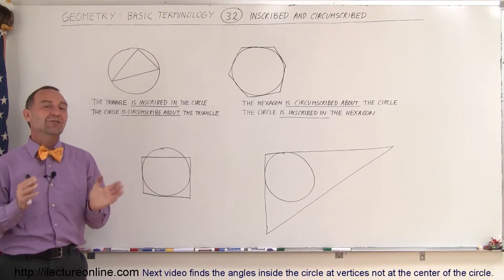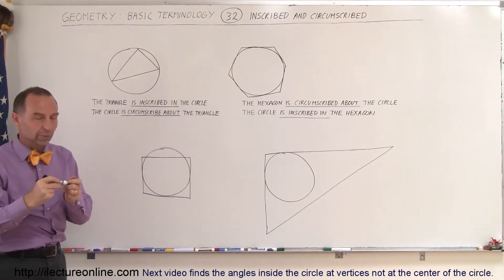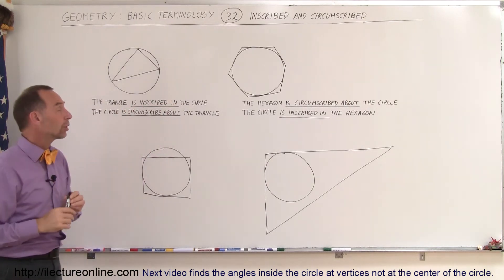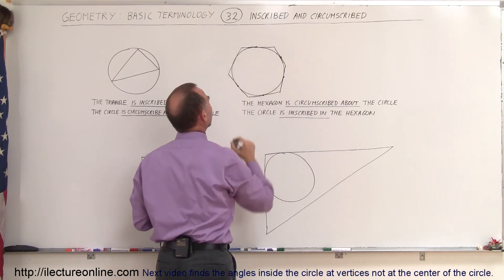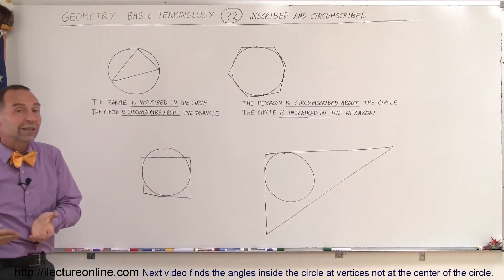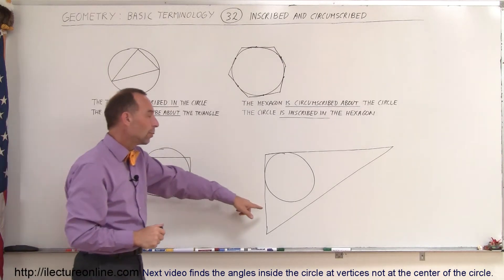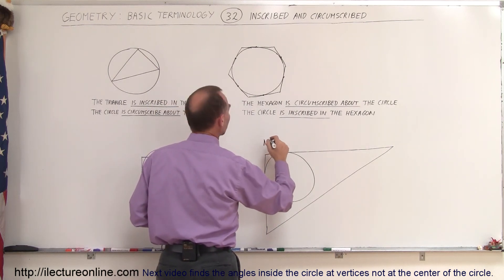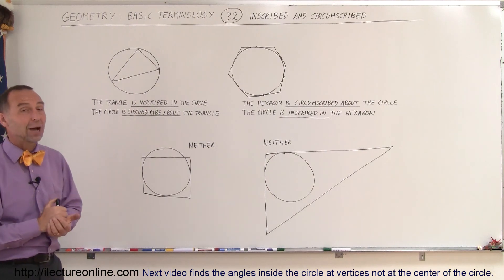Geometry - Basic Terminology (32 of 34) What does Inscribed and Circumscribed Mean?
In this video I will describe when are shapes are inscribed and circumscribed.